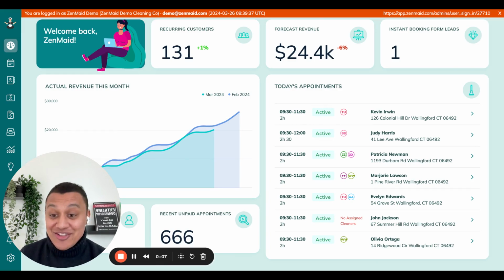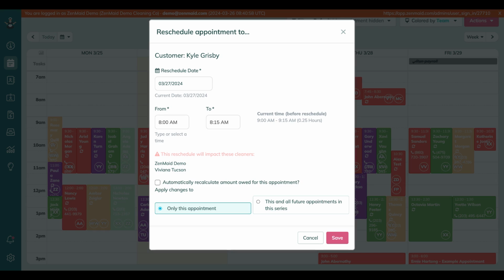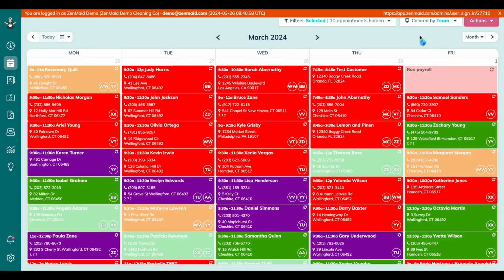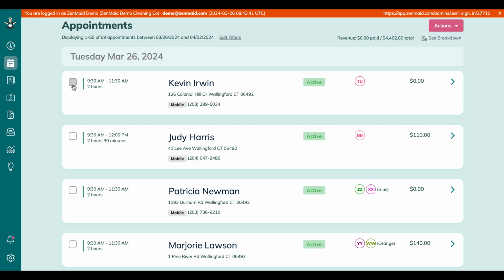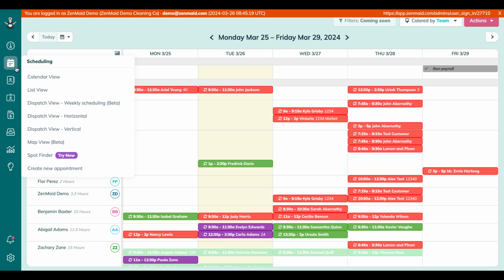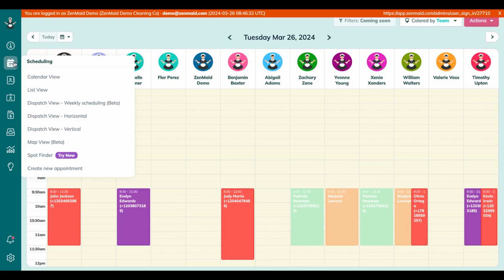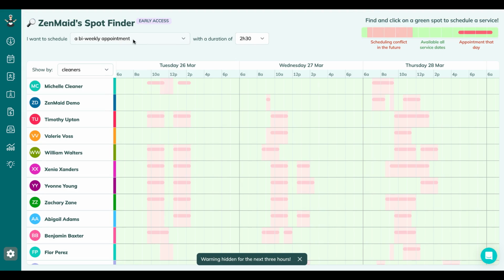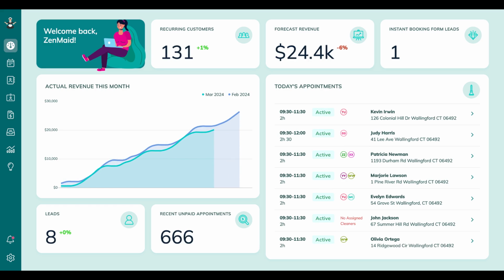ZenMaid's Scheduling Views